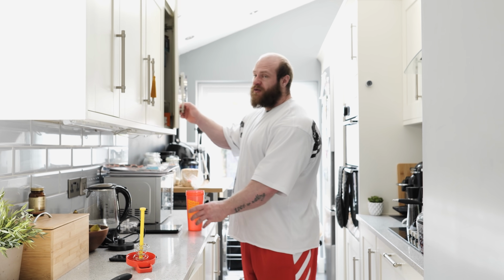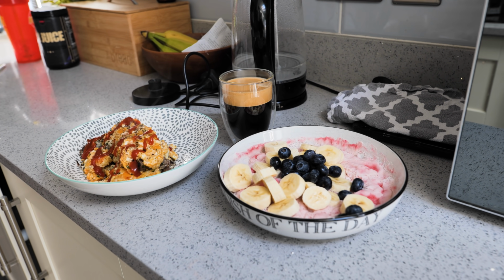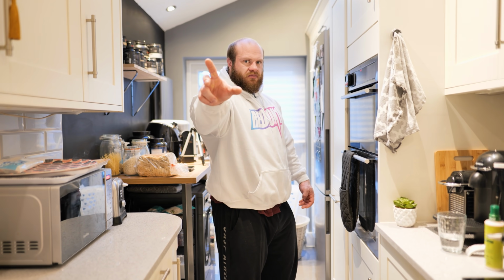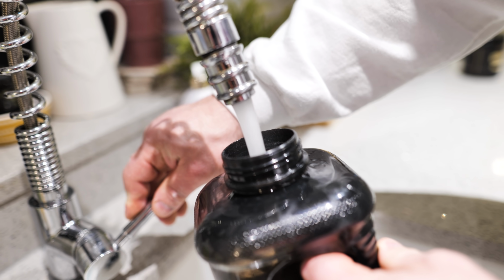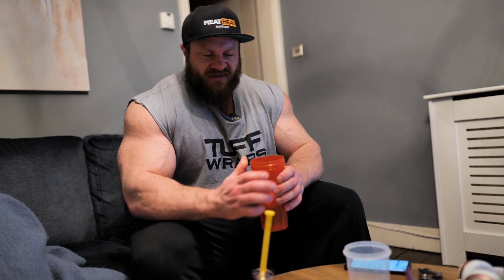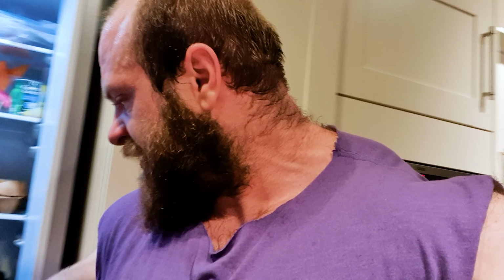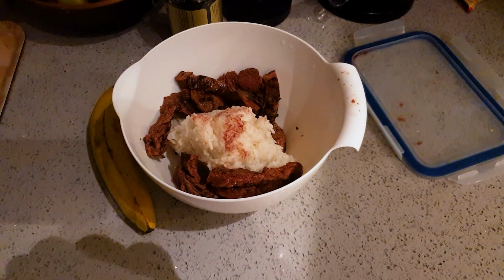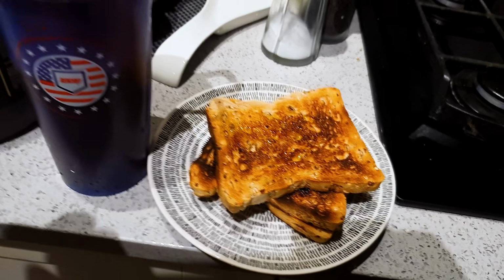Full Day of Eating | James Hollingshead | 5,386 Calories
IFBB Pro, James "The Shed" Hollingshead, is taking you through his first Full Day of Eating on the channel! Today, James is showing you how he puts down 5,386 calories of clean food in his 7 meals of the day. When it comes to his diet, James does not eat any cheat meals during the off-season or pre-content prep. He'll get a few weeks a year where he lets his body rest and relax, but he typically eats clean close to 90% of the time. Keep in mind that eating large of quantities of clean food on a daily basis can be super challenging to even the most experienced bodybuilders in the sport, but ultimately, ya gotta do what ya gotta do.